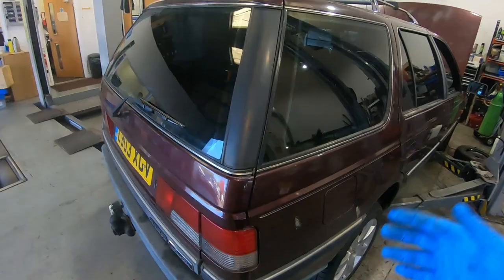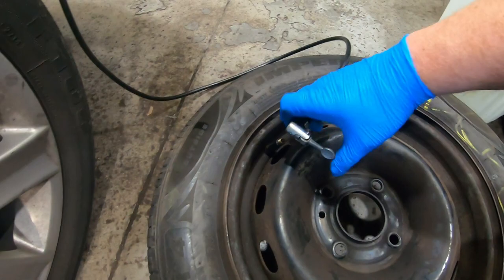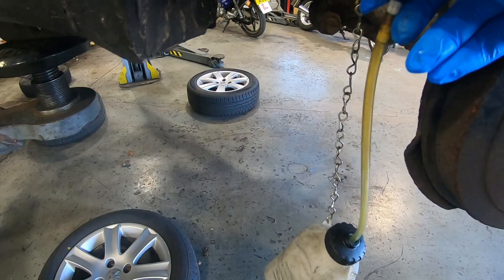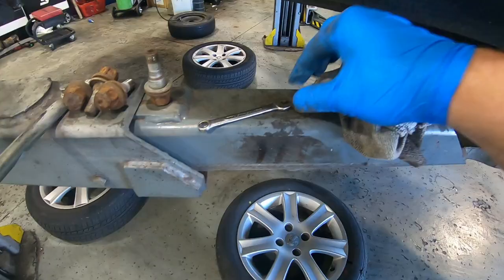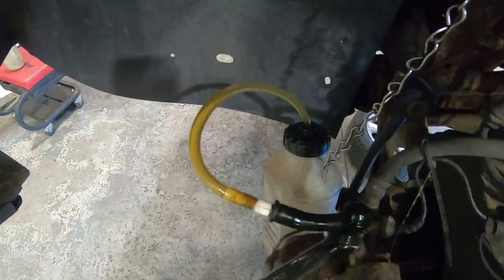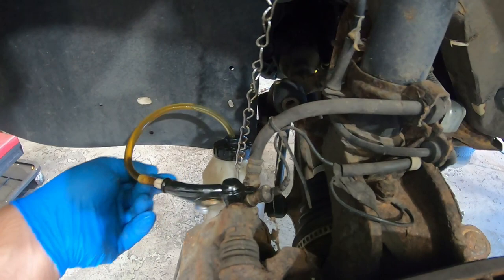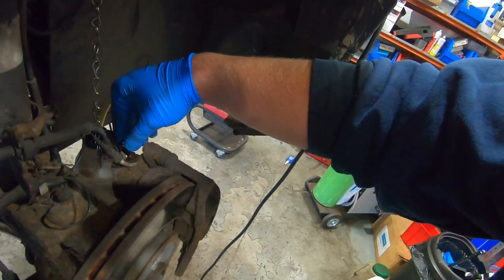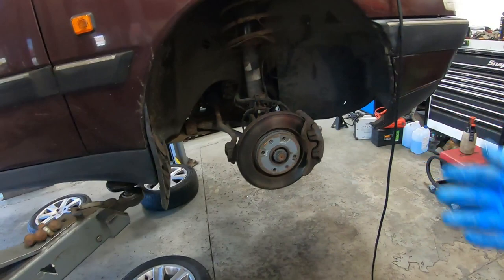Easy brake bleeding using Gunson Eezibleed - Simple how to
There are many one person brake bleeding kits out there ranging from a few pounds to many hundreds.

The one i've been using for the past 20 or so years is Gunson Eezibleed!

It is very simple for one person to use and makes brake bleeding a doddle.

I needed to clear the manky brake fluid from the 405 and didn't have another person to help so thought id show you how Gunson Eezibleed works.

I am also on Instagram @Marks__wheels